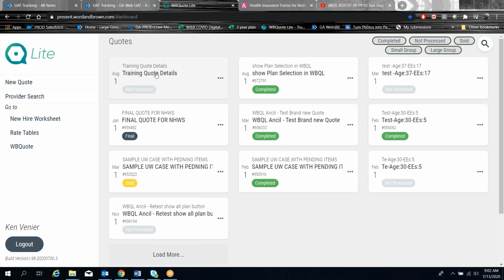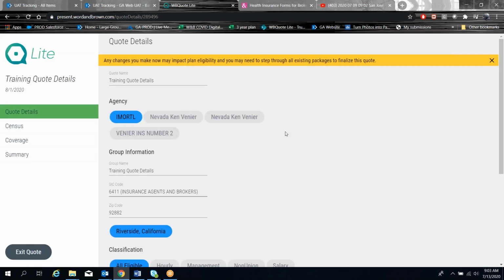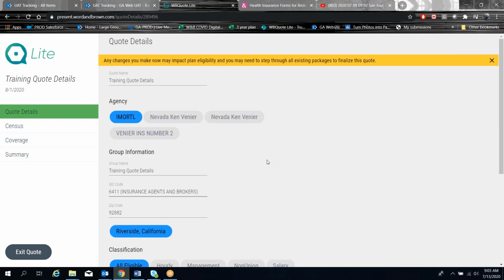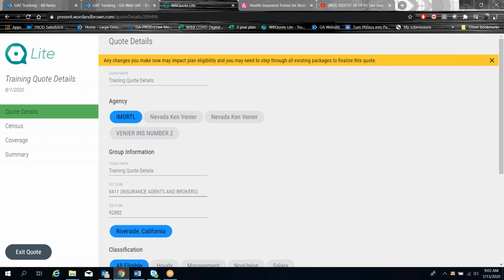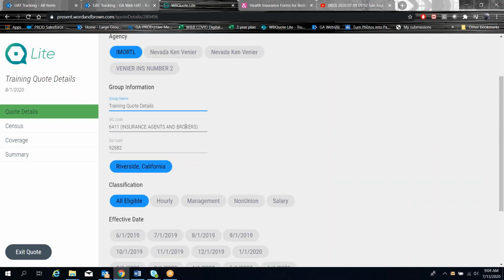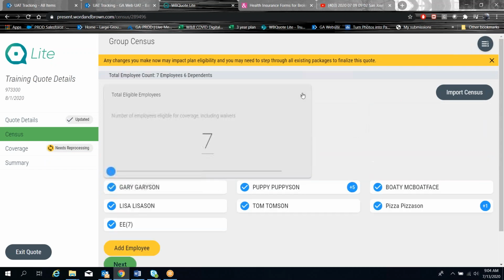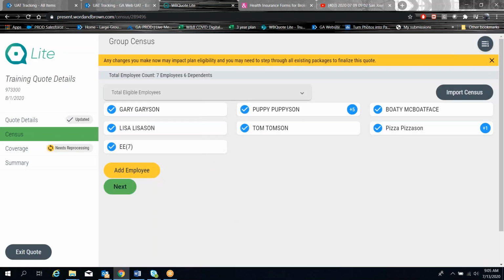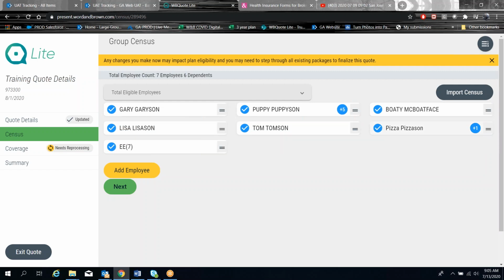WBQuote Lite - Dashboard Basics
In this video, Ken Venier, Director of Product Management, walks us through the WBQuote Lite Dashboard.